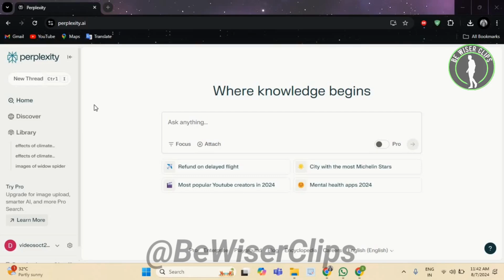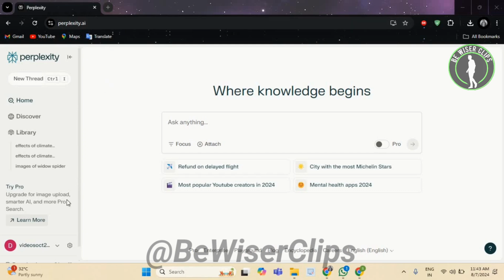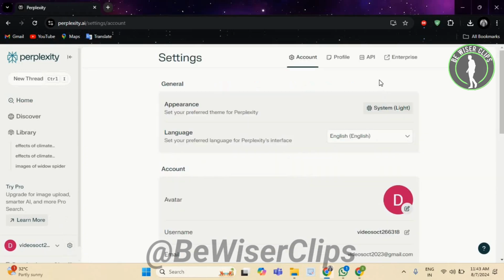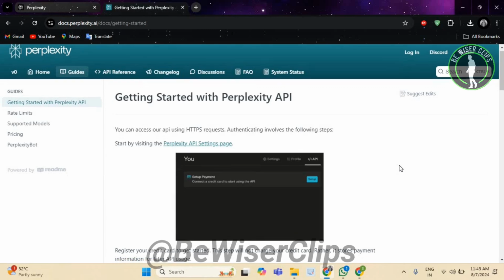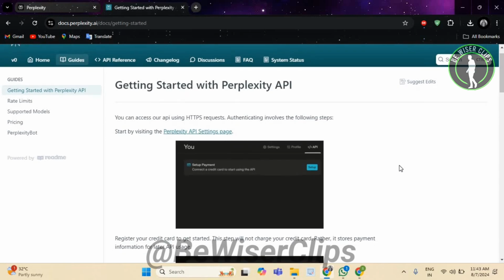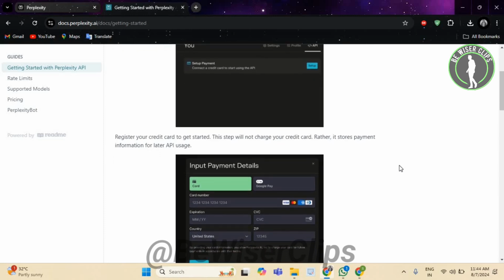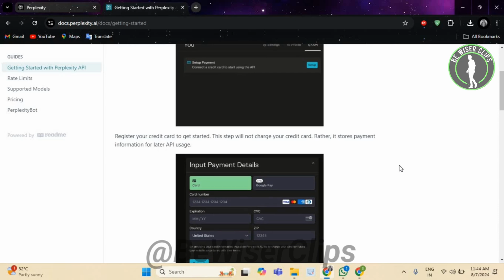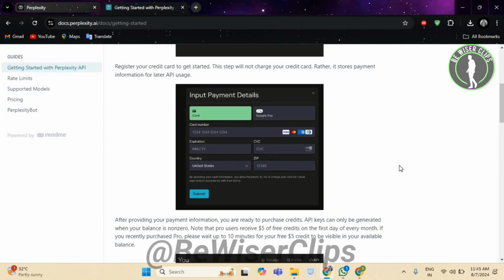How To Train a Model Using Perplexity AI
This video shows you How To Train a Model Using Perplexity AI! Watch this Video till the end to learn How To Train a Model Using Perplexity AI.

Were you able to figure out How To Train a Model Using Perplexity AI Share this with your friends who want To Train a Model Using Perplexity AI.

Problem Solved in this Video-:

What Do you Think of How To Train a Model Using Perplexity AI?